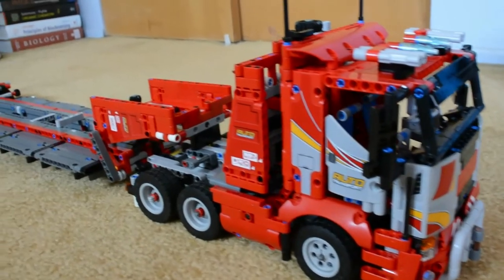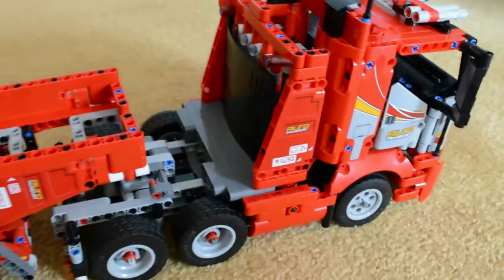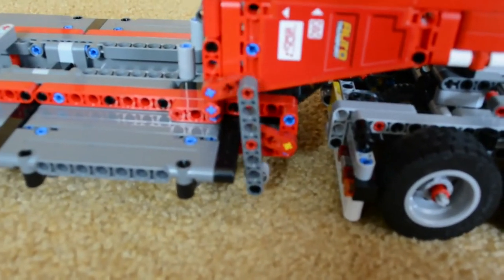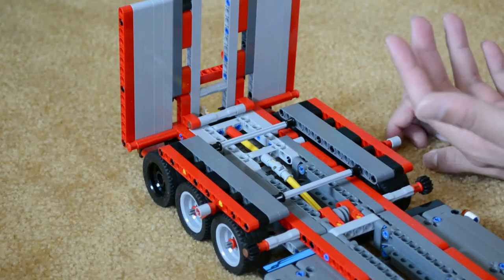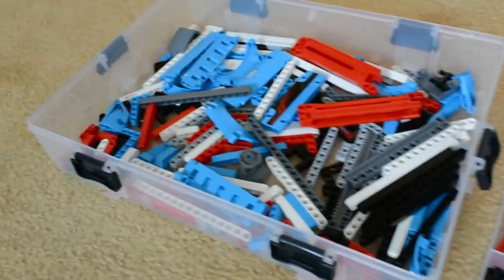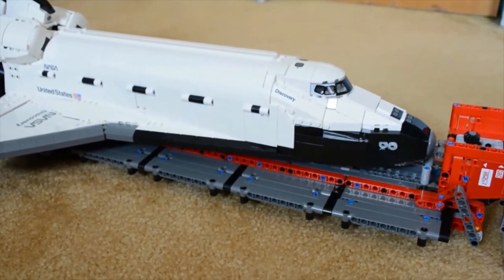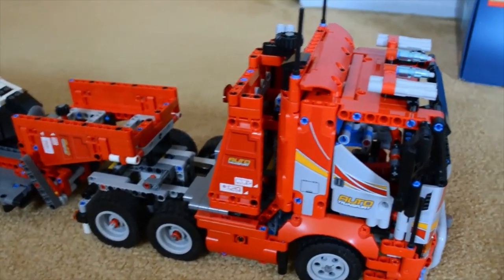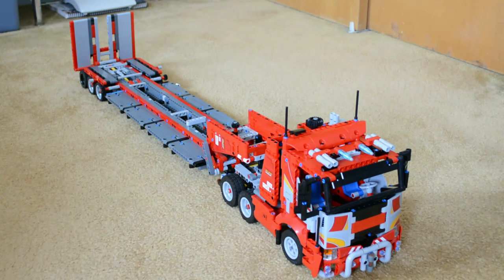LEGO Technic Car Transporter 42098 Alternate Build Found on Rebrickable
I've built the heavy duty truck and trailer build I found the instructions for on rebrickable.com. This is an alternate build from the Technic Car Transporter set. It looks magnificent and I love it! I had fun making this video and I hope you enjoy.

If you have the car transporter set and want to build this you can obtain the instructions here:

Online article regarding the Space Shuttle Endeavor traveling the streets and the source to where I found my photos are here: